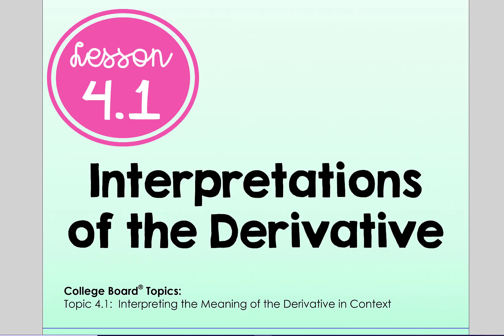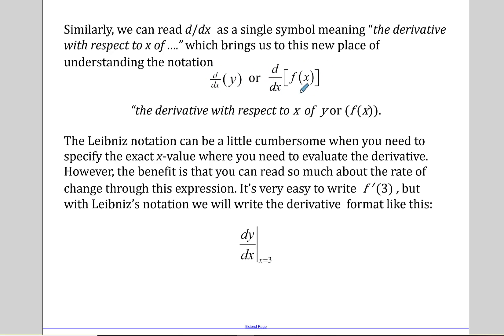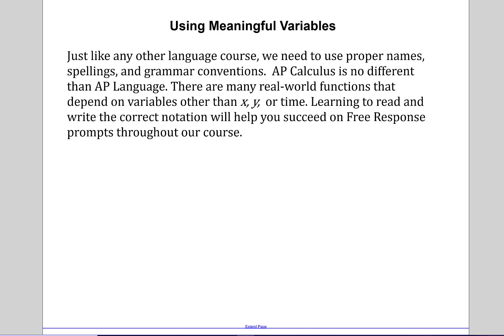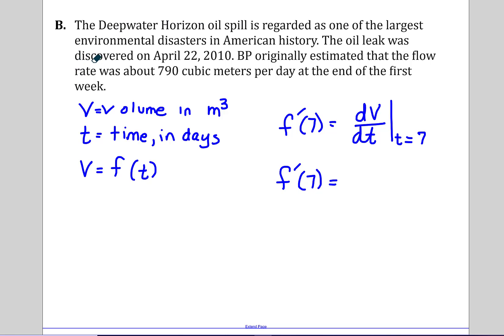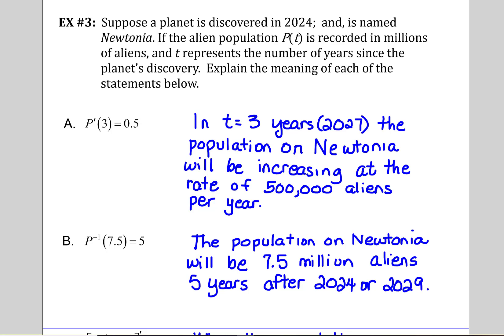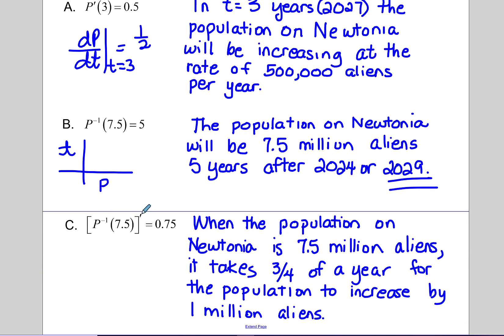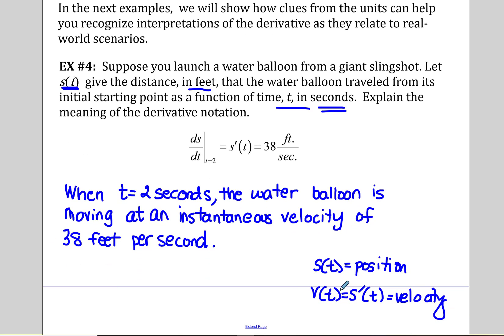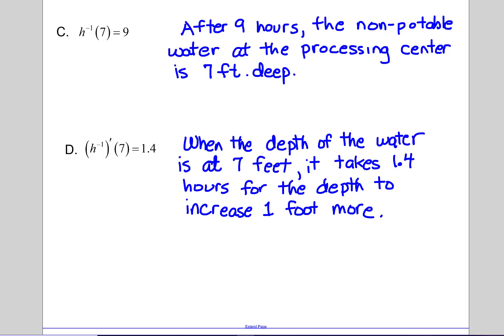4 1 Lesson Video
Lesson 1: Interpretations of the Derivative
Your AP Calculus students will determine the meaning of a derivative as it relates to real-world scenarios.